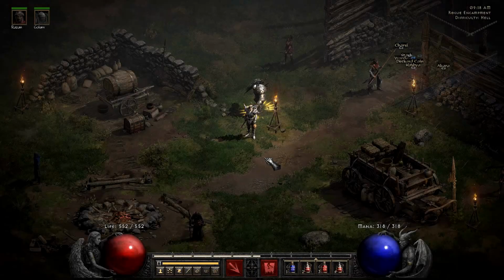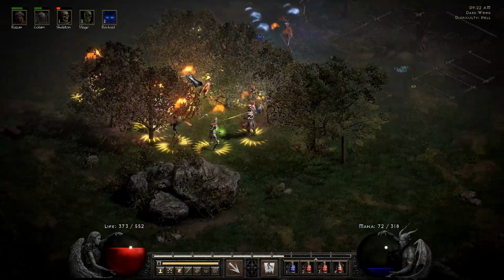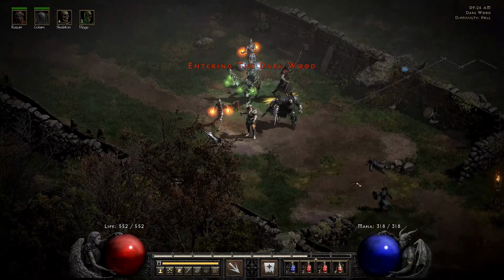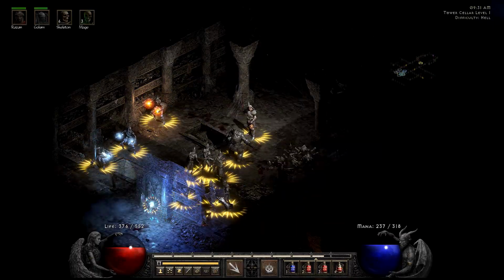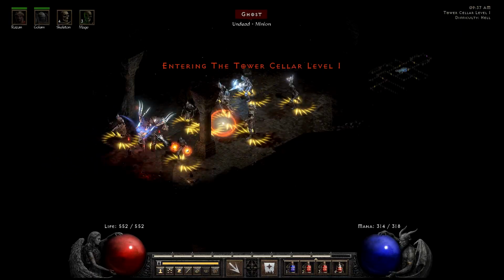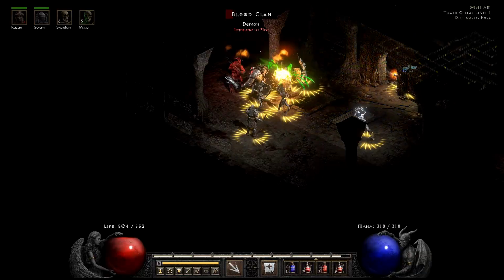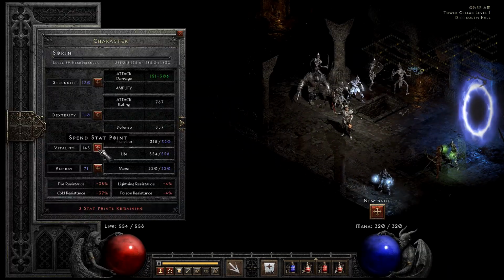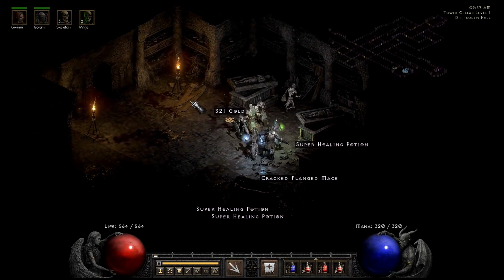Diablo 2 [NECROMANCER] - 92 - the problem with ghosts